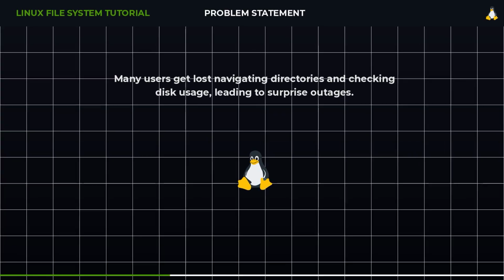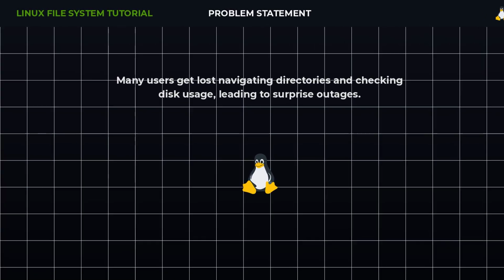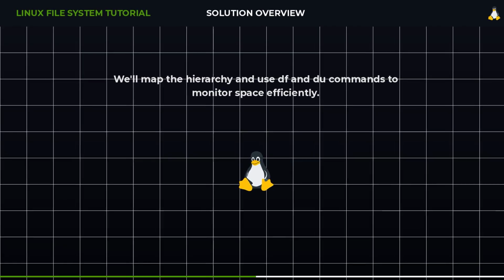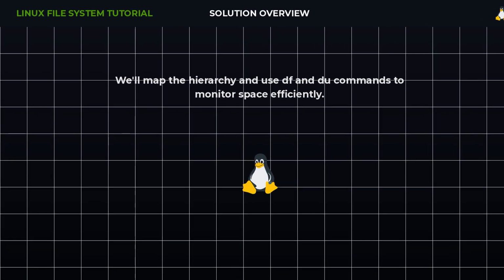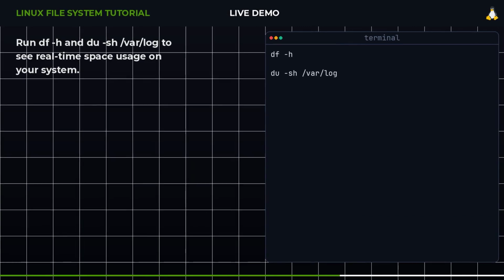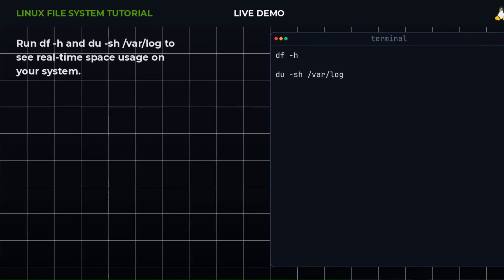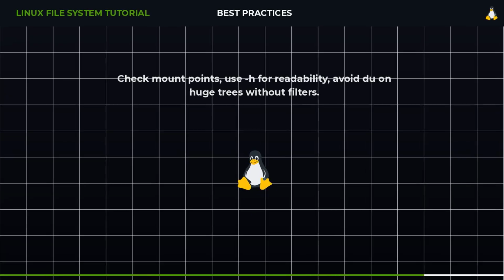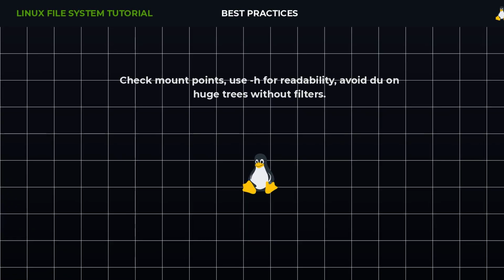Linux File System Hierarchy: Master Core Commands in 5 Minutes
In this tutorial we break down the Linux filesystem hierarchy, explain why understanding it matters for system health, and demonstrate the most useful commands for checking disk space.
Timestamps:
00:00 Intro & Hook
01:00 Problem Statement – common navigation issues
02:00 Solution Overview – hierarchy & commands
03:00 Live Demo – df -h & du -sh /var/log
04:30 Best Practices & Pitfalls
05:30 Summary & Call to Action
What you will learn:
- The purpose of each top‑level directory (/, /home, /var, /etc, etc.)
- How to quickly view overall disk usage with df -h
- How to check size of specific folders with du -sh
- Tips for avoiding common pitfalls when monitoring storage
- Best practices for regular disk health checks